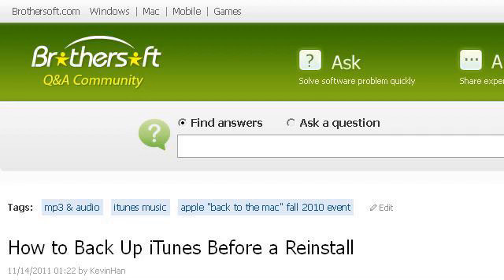How-To Back Up Itunes Before A Reinstall